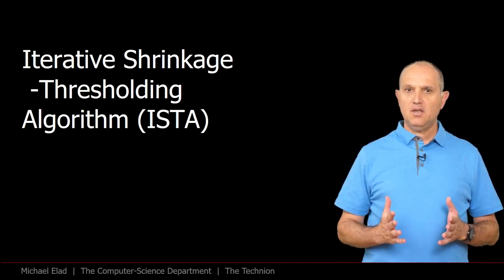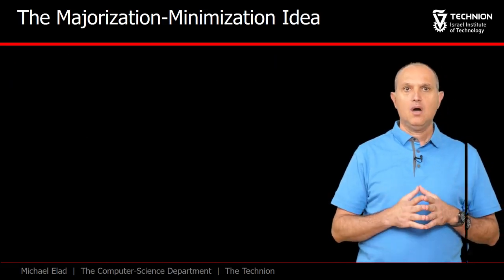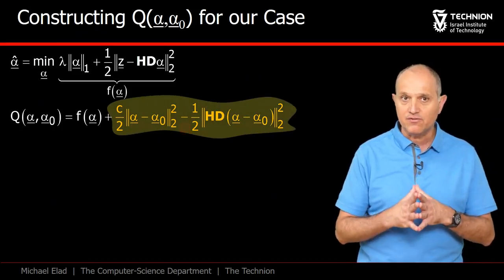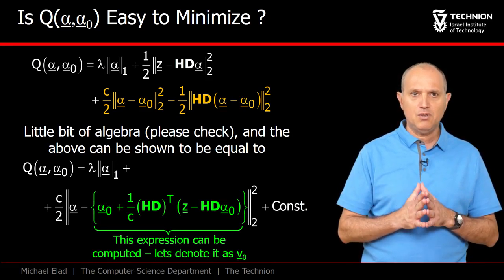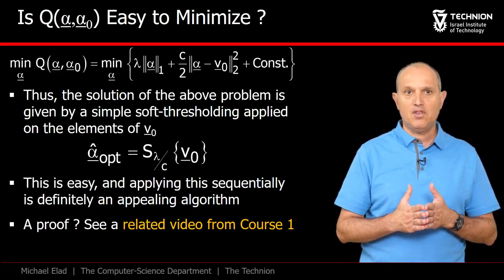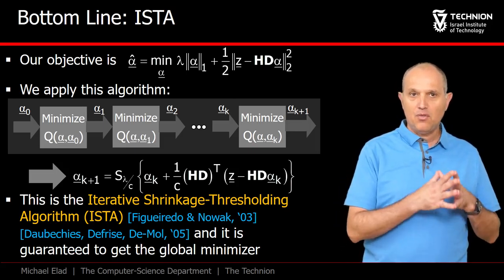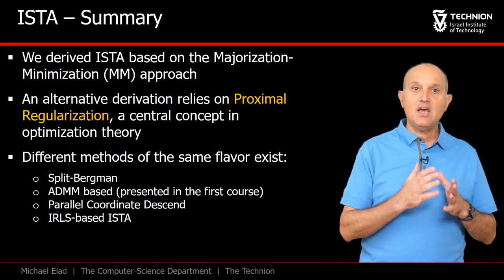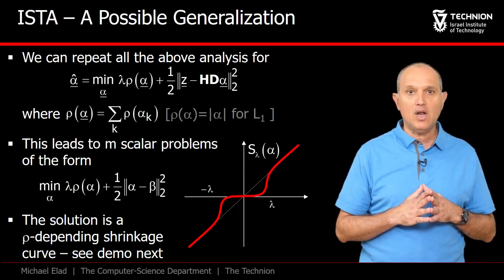SparseLand 236682 Course2 Section1 010